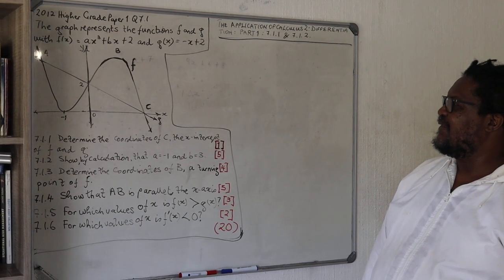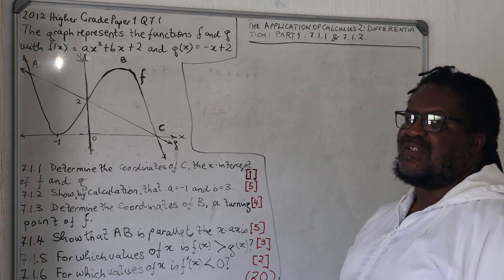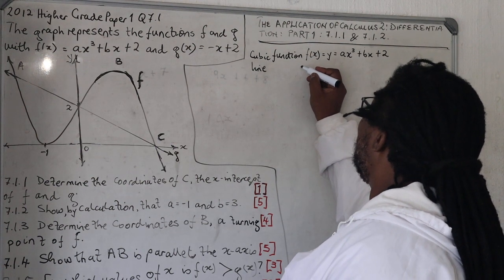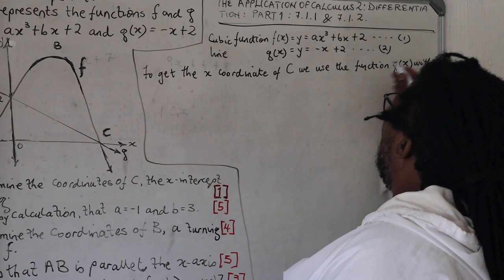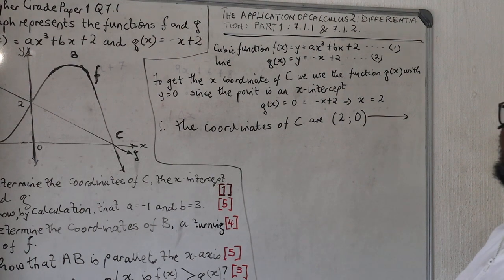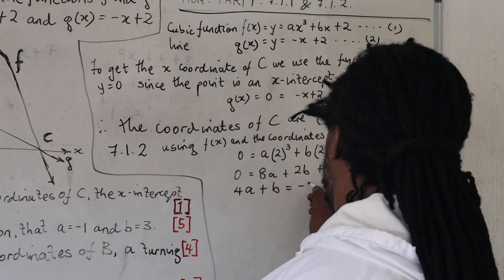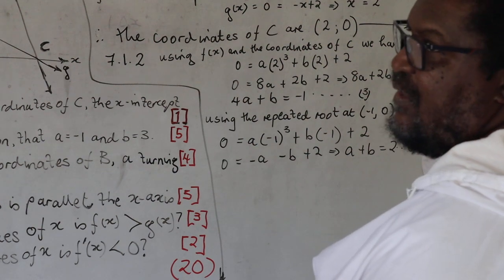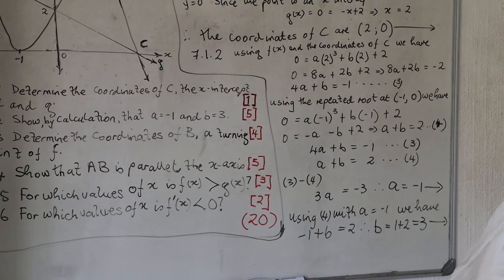THE APPLICATION OF CALCULUS 2: DIFFERENTIATION: PART 1: (7.1.1) & (7.1.2) - O, AS, Gr. 12, A LEVELS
This video is Part 1 of the APPLICATION OF CALCULUS 2 DIFFERENTIATION  in which we look at a question that appeared in the RSA Grade 12 Matric examination paper of the year 2012.

It was question 7.1 and had 6 sub-questions that varied in the level of difficultness starting with the first question worth only 1 mark. The medium questions were worth 2 to 3 marks, the difficult ones were worth 4 marks and the very difficult and challenging ones were worth 5 marks each. The total marks were 20.

In this part we answered question (7.1.1) which was worth only 1 mark and question (7.1.2)  which was worth 5 marks.

The question is suitable for IGSCE Ordinary level students taking additional mathematics or further mathematics, AS and Advanced levels as well as students in Grade 12 taking mathematics at Higher grade under the Matric system.